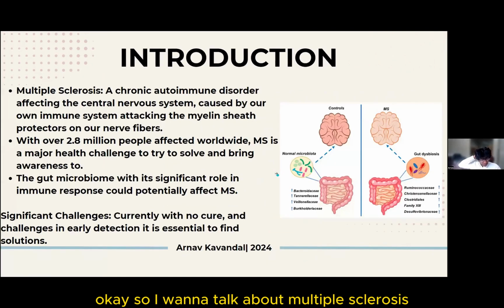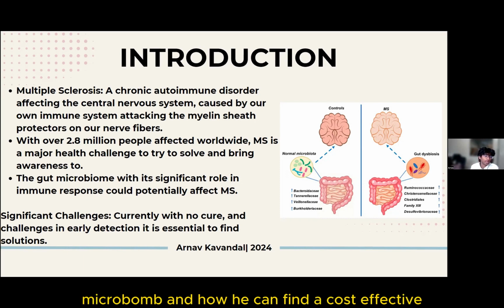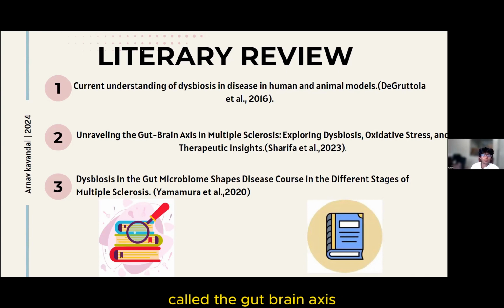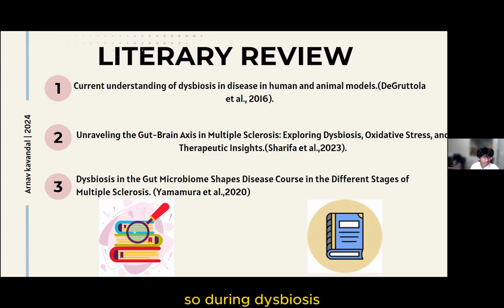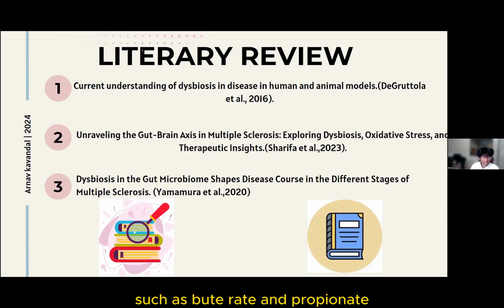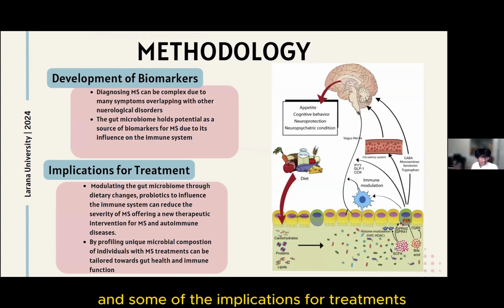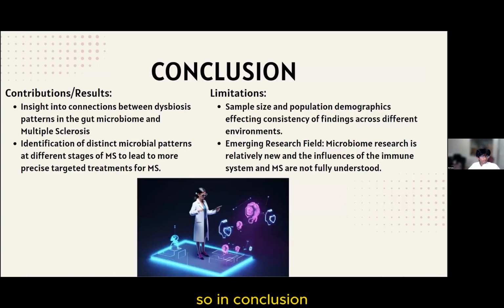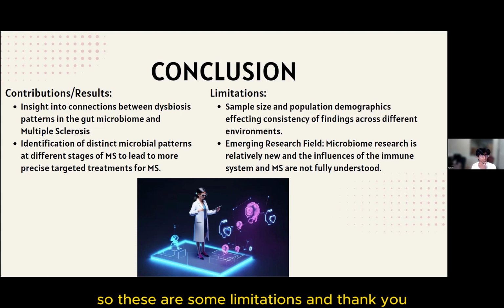🧠✨ Explore the Mysteries of the Brain: Upcoming Neuroscience Research Presentation! 🌟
🧠✨ Dive into the fascinating world of neuroscience with Arnav Kavandal's upcoming research presentation! 🌟 Whether you're a budding scientist or just curious about the brain's mysteries, you won't want to miss this insightful session.

🔗 Ready to explore more incredible opportunities? Discover what Gifted Gabber offers to students like you!